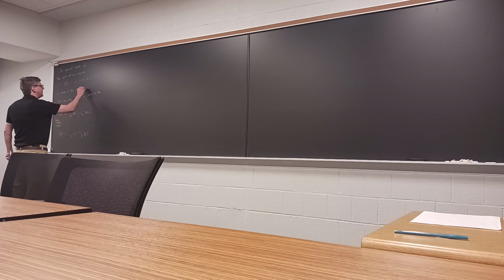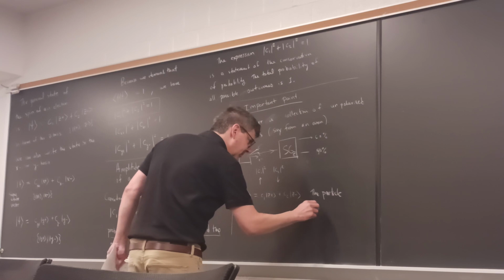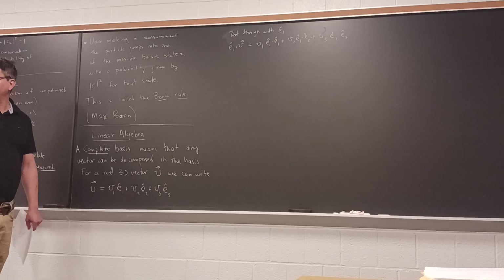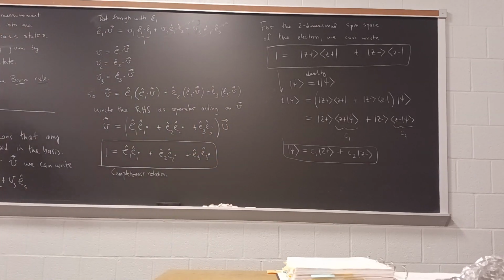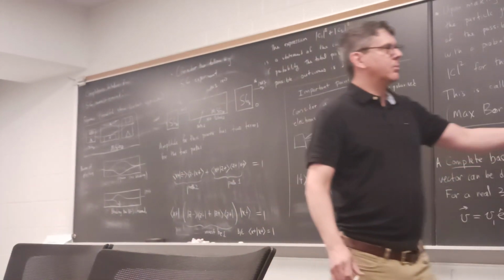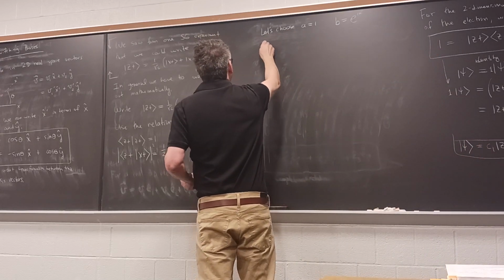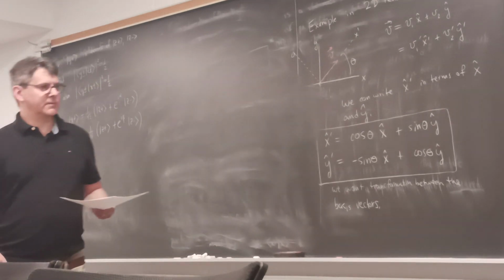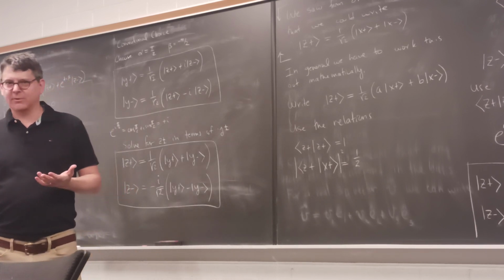Lecture 4 (8/31/23)